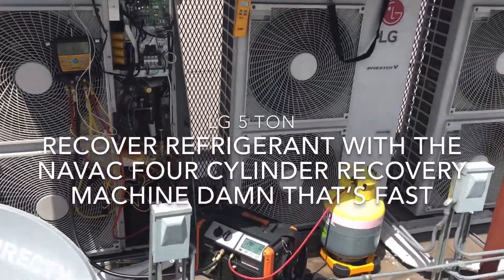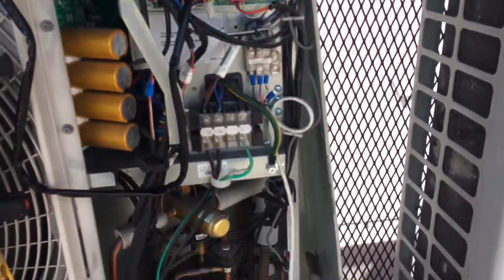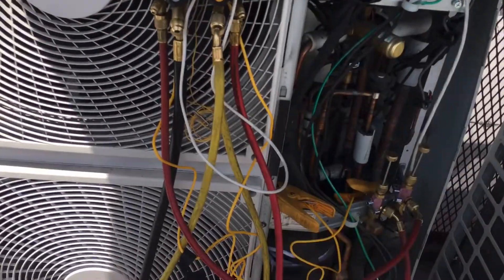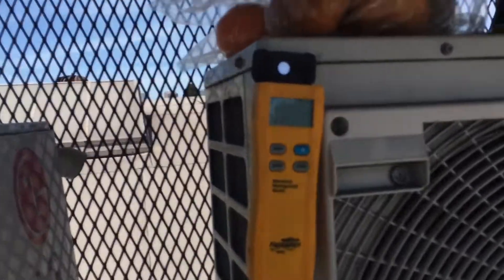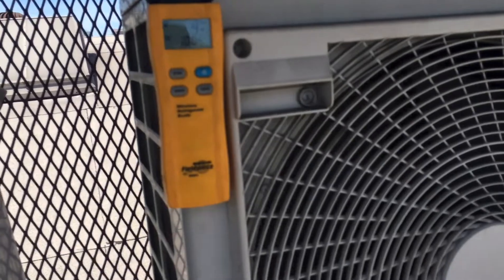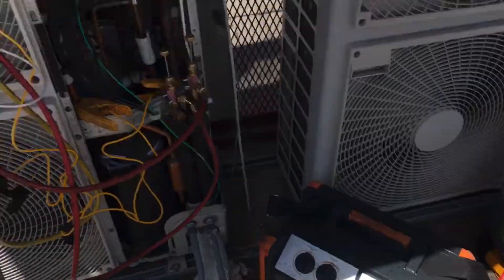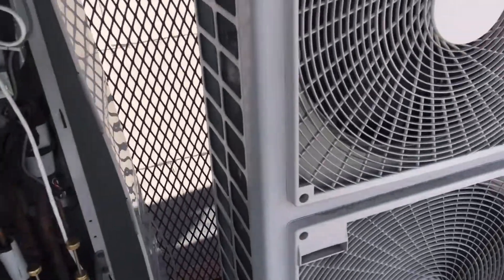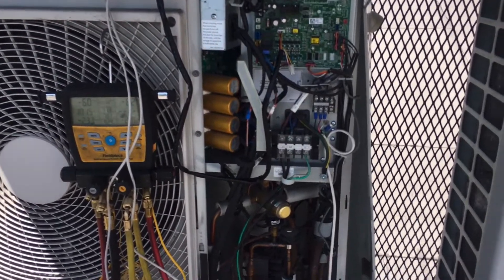Refrigerant recovery NAVAC four-cylinder. Fast under extreme conditions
Performing a refrigerant recovery in some of the worst possible conditions everything is working against this little recovery machine.       1# The refrigerant cylinder was already partially for sitting in my parked vehicle in front of the building directly in the sun all day are for10 you can guess how hot it is fighting against that pressure.          2# we’re on a hot roof and the condenser right in front of the refrigerant recovery tank is blowing out air well over 120° right onto the tank heating it up.              3# if you look at the NAV act refrigerant recovery machine the intake air grill is facing the hot discharge air of the condenser it’s sitting right in front of trying to cool off and condense the refrigerant in less than optimal conditions with that hot 120+ degree air feeding right in the back of the refrigerant recovery machine.           4# recovering through refrigerant manifold gauges is another restriction slowing down your recovery process.

                I can tell you for a fact my little Appian recovery would never do this it would be sitting there spinning his little wheels forever trying to do this recovery and my little Fieldpiece recovery machine as much as I like it it would shoot up well over 400 psi into the 500 and pop off the safety valve located in the back of the tank valve. I know that for a fact because I accidentally did it one time. The first day I bought my Fieldpiece and unboxed it on its first use.
           So when someone talks about how great their Appian machine is or there Fieldpiece or a dozen others that I have owned I owned them to and use them and I can compare them all to each other in some Fashion
         The NAVAC NRDC4M recovery unit It’s not just a little better it’s almost like using two or three machines simultaneously at once. When your company is billing anywhere from $150-$350 an hour and every minute is precious dollars wasting away sitting around while yourself or your employees are having a smoke break or having their coffee because their recovery takes so long and they can’t get to that next job a man has to stay behind and monitor a recovery unit on a big job say 20 pounds or 100 pounds how would you like to be able to bill for that job that normally takes four hours of recovery but only do it in two and Bill for four hours